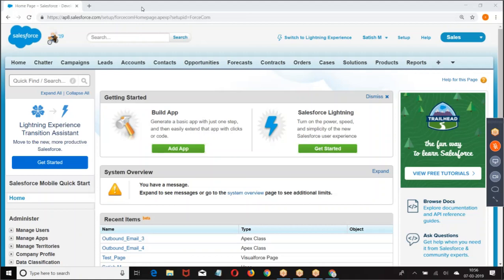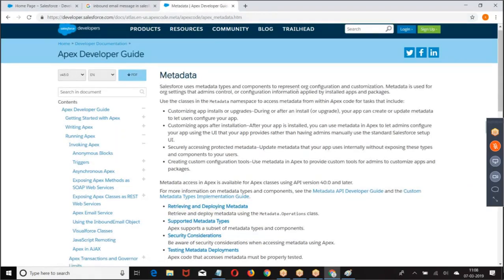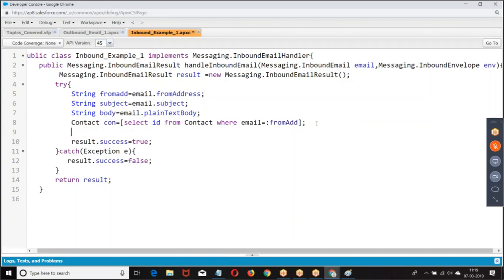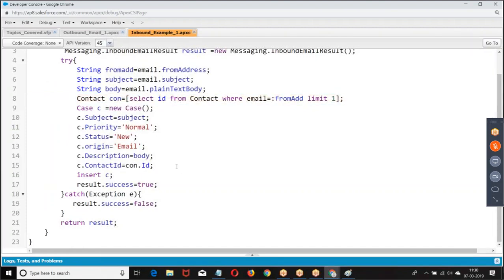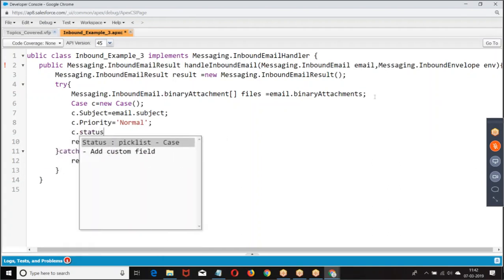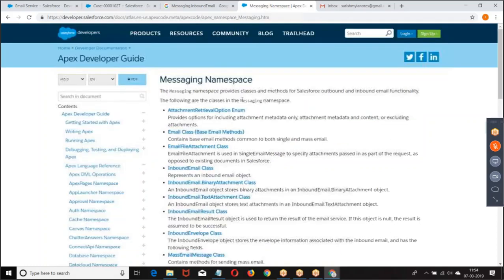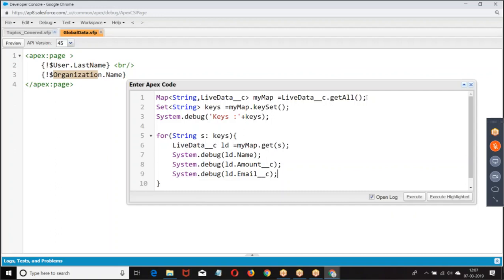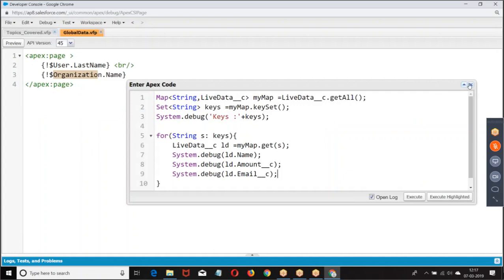18. Salesforce Inbound Messaging & Custom Settings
Salesforce Inbound Messaging Services & Custom Settings